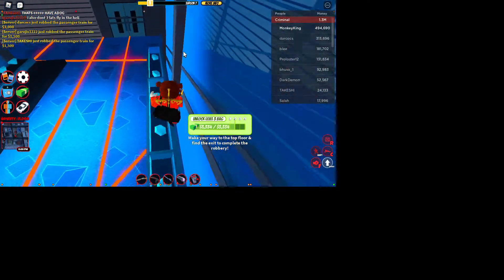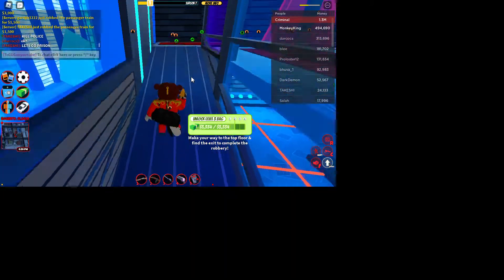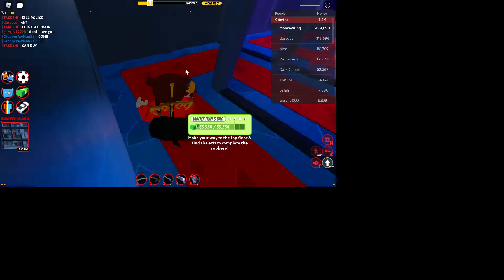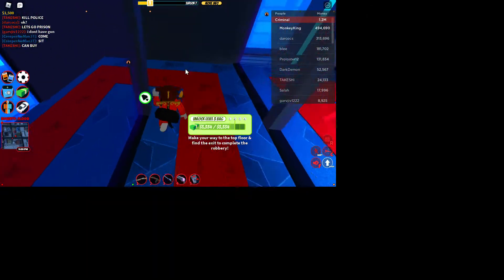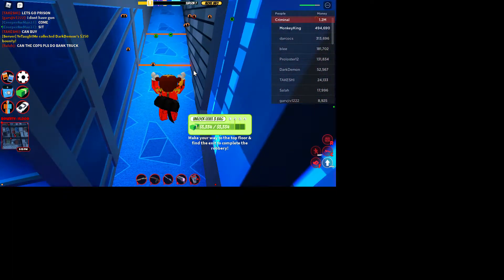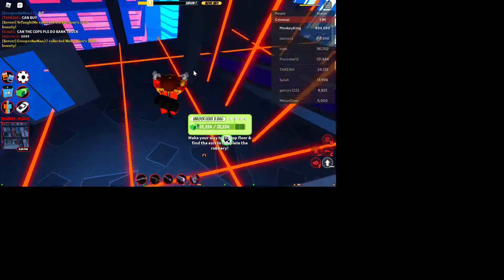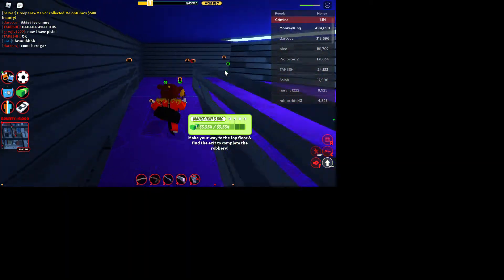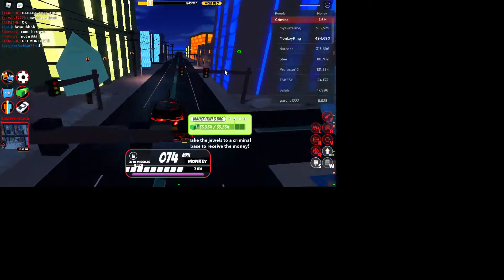THE NEW Jewerllery Store Layout First Experience... (ROBLOX Jailbreak)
So i tried to rob the new J store and it turned out something a little unexpected... (watch to find out)

Rmb to subscribe, turn on notifications to all (click the bell beside the SUBSCRIBE button and press all) like and watch all my vids to the end, share them with everyone u know & possibly leave a comment for vid ideas u want to see/how I can improve!!!
[ALL ACTIONS ARE TOTALLY FOR FREE AND WILL SUPPORT ME ALOT!]